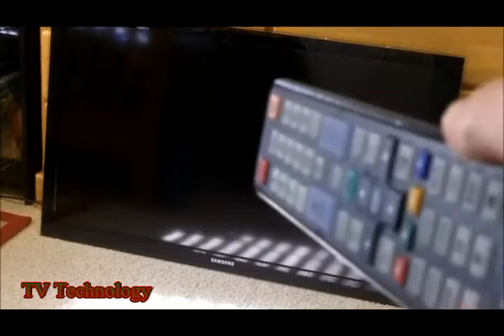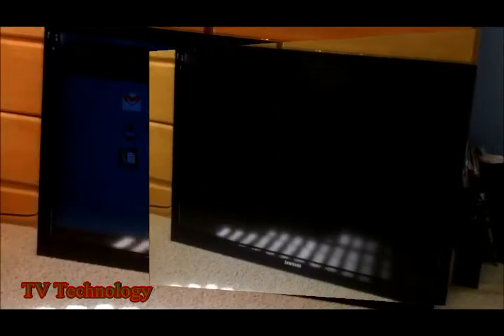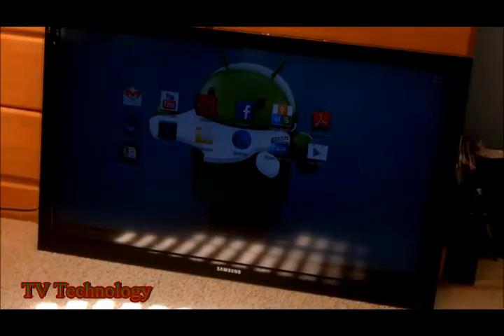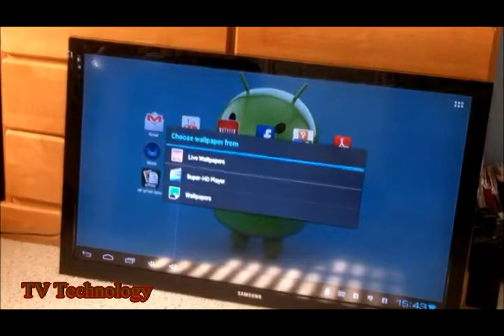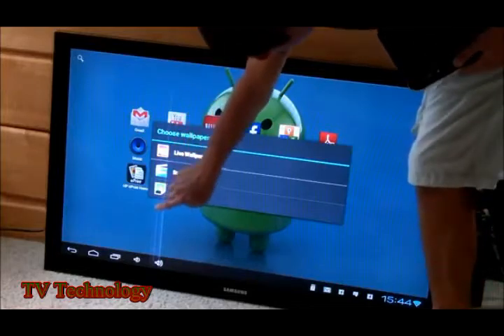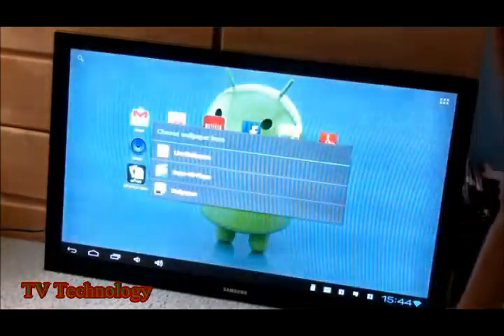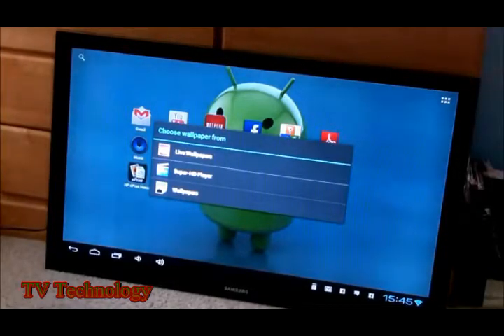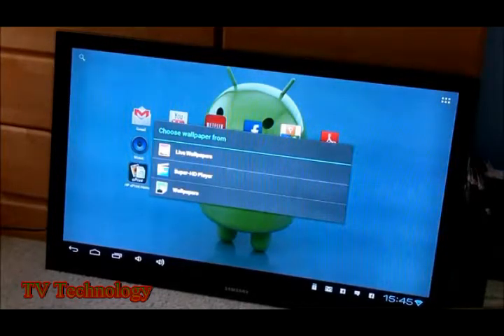Repair Samsung LCD 46 'TV